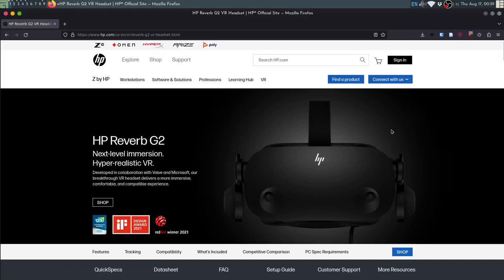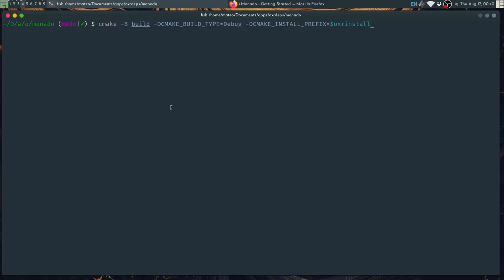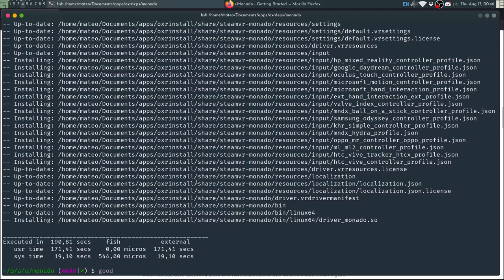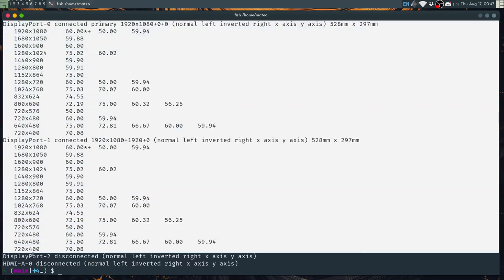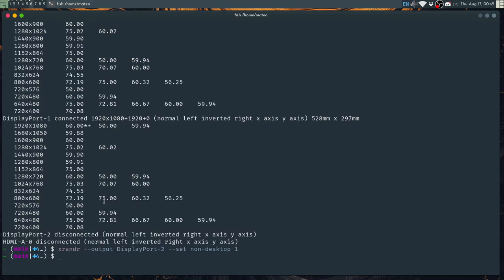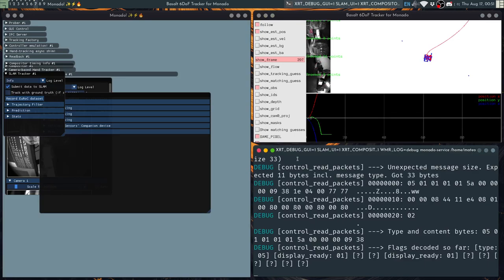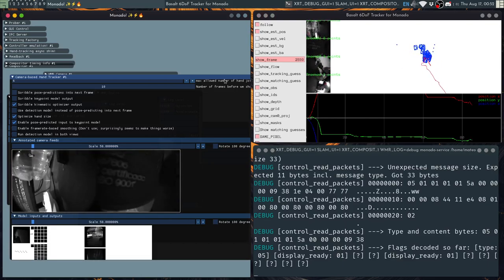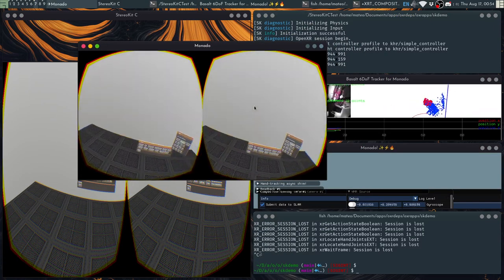How to setup a WMR headset with Monado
For the Reverb G2 headset, this is what you need to do to get it running:
  - Have basalt installed (I updated the mateosss/basalt readme recently, check it out just in case)
  - Prepare hand tracking (optional but cool, notice hand tracking is very bad in WMR headsets but still cool):
and put the lib/ and include/ dirs in /usr/local/
    - Run `./scripts/get-ht-models.sh` from monado source folder
  - Configure and build monado again: when doing cmake configure it should say `DRIVER_HANDTRACKING: ON` and `FEATURE_SLAM: ON`
- For DisplayPort: When you connect the headset and run `xrandr` you will notice it appears listed DisplayPort-2 or DP-2 or something like that, you then need to run `xrandr --output DisplayPort-2 --prop --set non-desktop 1` to tell your machine that the headset is a "non-desktop" display and can use "direct mode".
  - You are done, now run `XRT_DEBUG_GUI=1 SLAM_UI=1 XRT_COMPOSITOR_COMPUTE=1 monado-service` (those options are optional but recommended)
- And finally run an OpenXR application like the stereo-kit skdemo from here (built for Ubuntu 22.04, get other OpenXR app to test if on another system)

The command I used in the end:
XRT_COMPOSITOR_FORCE_XCB=1 XRT_DEBUG_GUI=1 SLAM_UI=1 XRT_COMPOSITOR_COMPUTE=1 WMR_LOG=debug monado-service